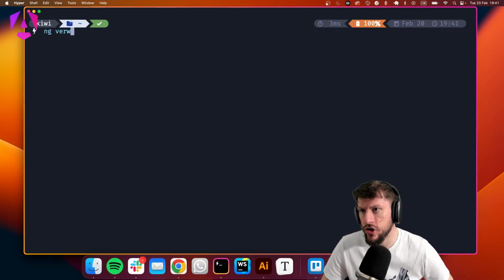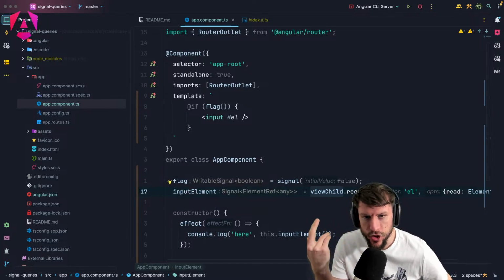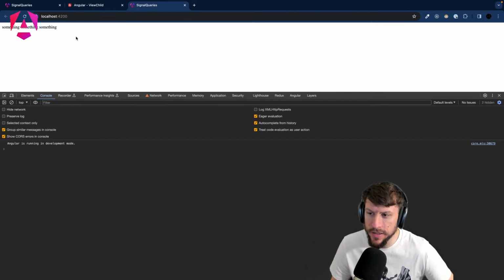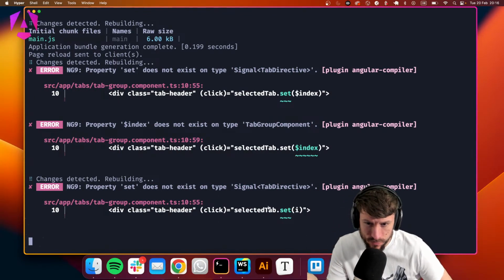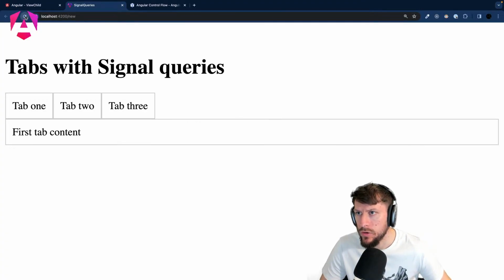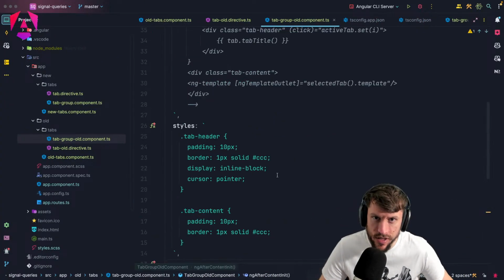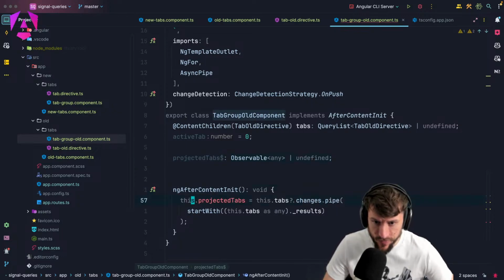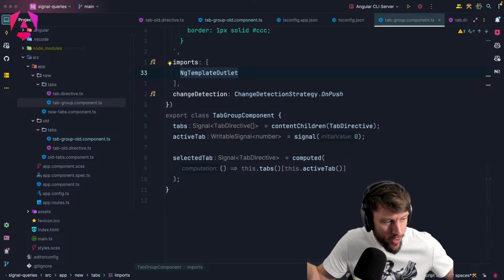🅰️ 🚀 Signal Queries ✨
Lets explore Angulars brand new Signal Queries